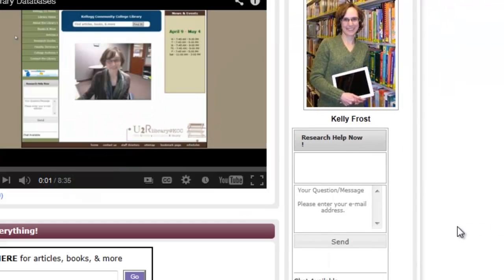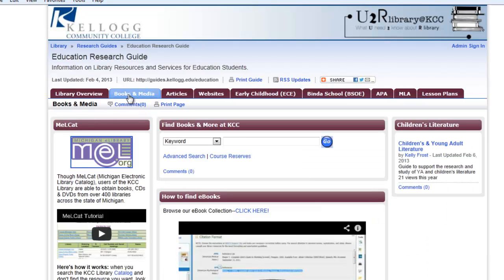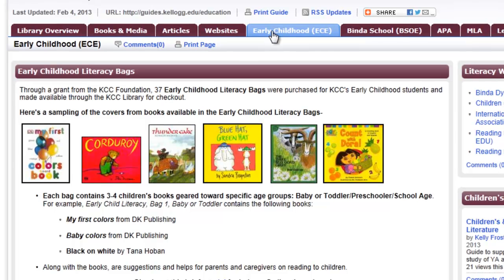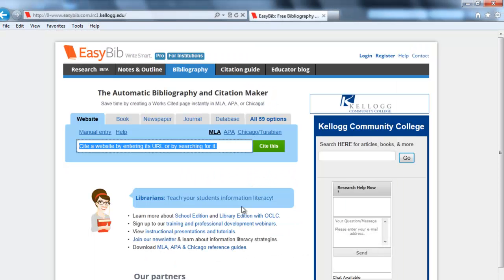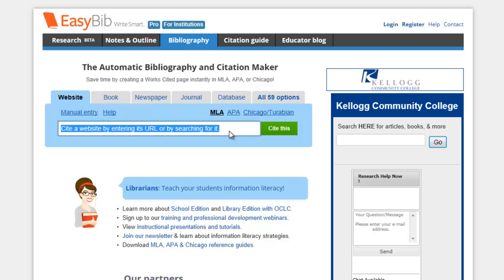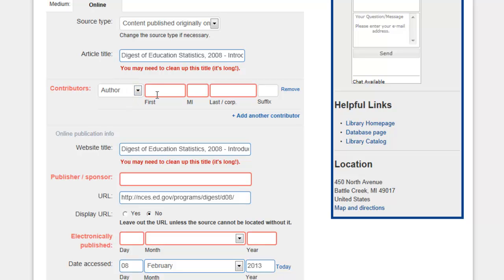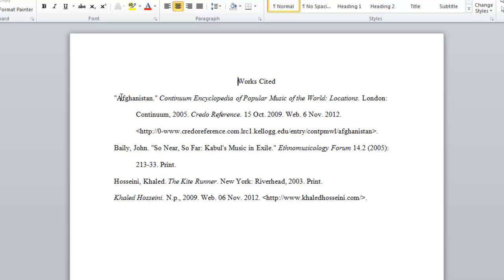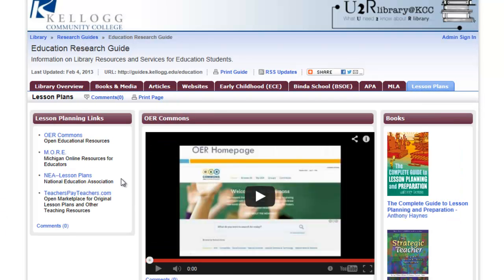ECE Winter Staff Presentation 2013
Sharing just a few of the library resources & services available for instructors in the ECE program.